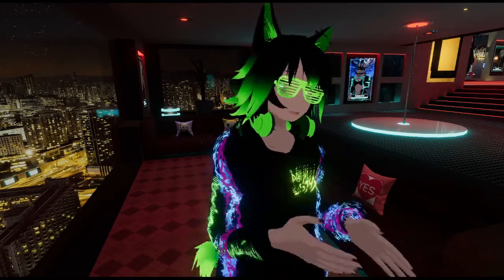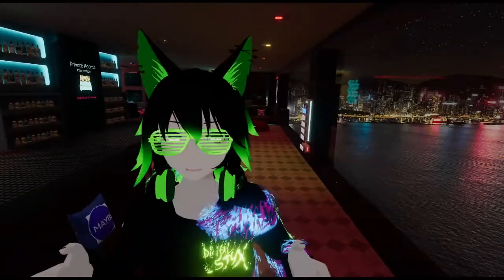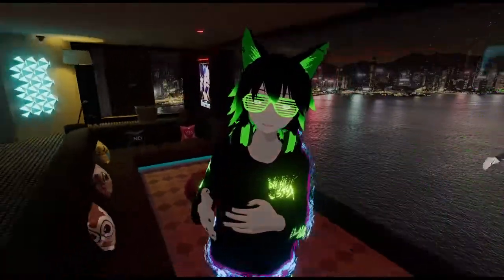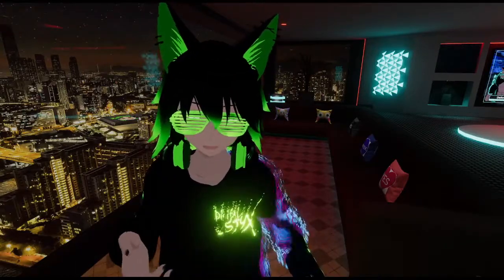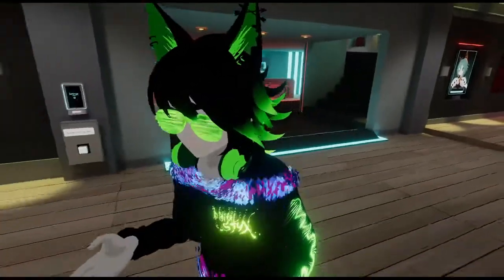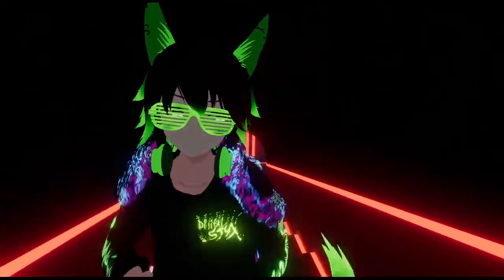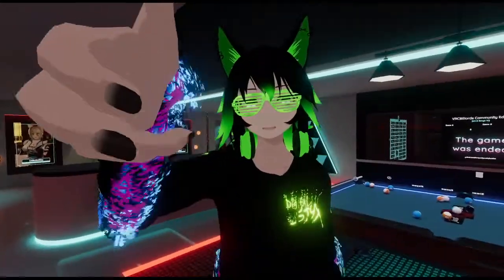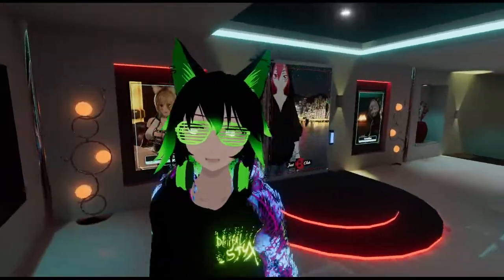Best Performance Update Ever for VRChat...Thanks AMD. FSR for STeamVR is a must have for VRC.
This is a low effort PSA about FSR.  This mod has been out a while, but it's good to be sure no one misses it.